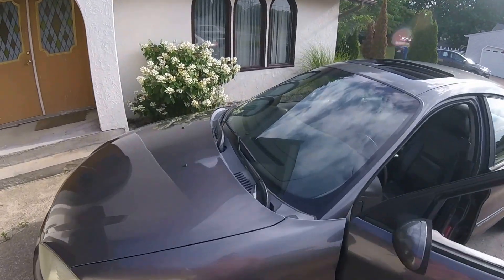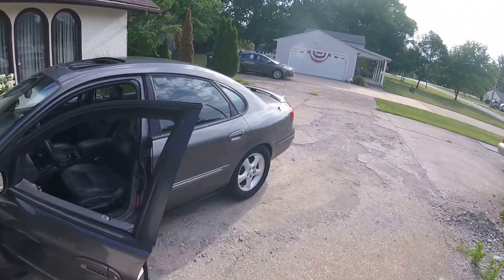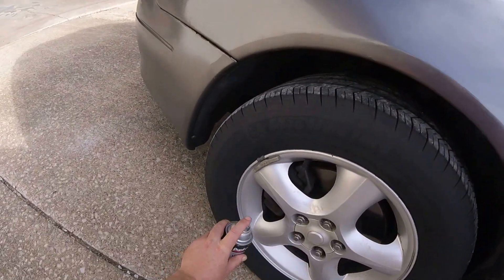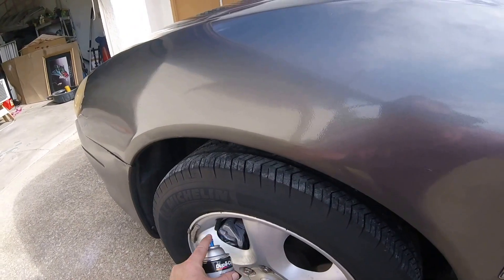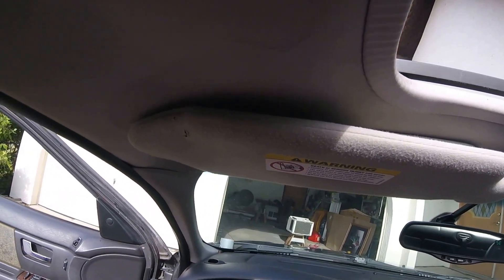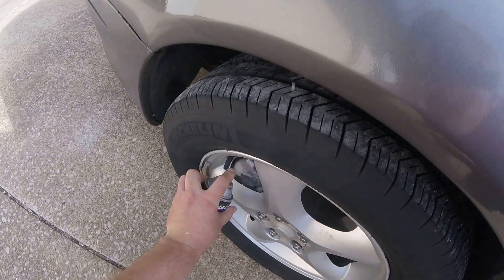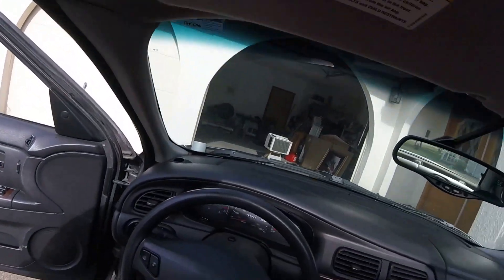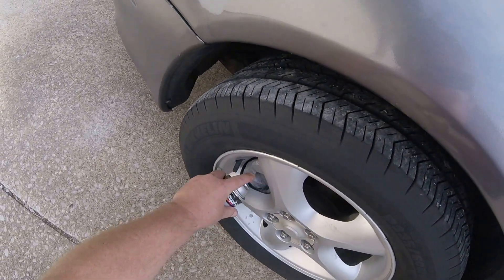Paint those awful looking Brake Calipers - Look like New!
Quick & Easy way to paint those ugly tarnished Brake Calipers, *Silver Aluminum Rim Coating Works Great! (Any Brand)